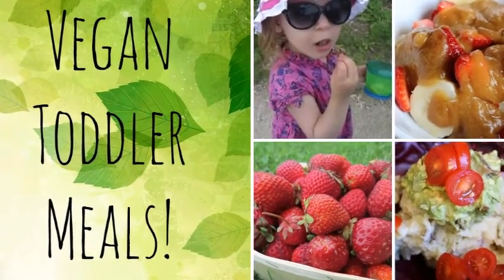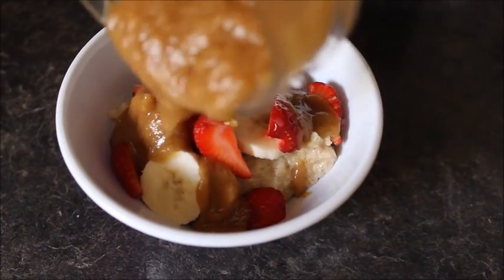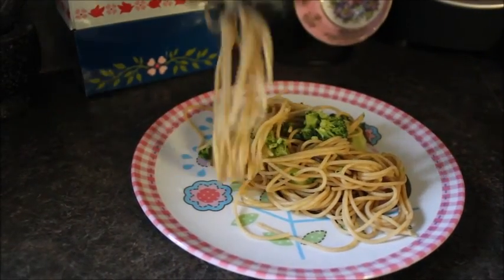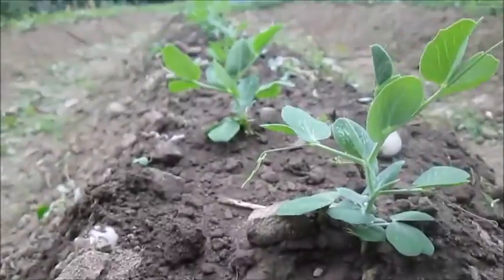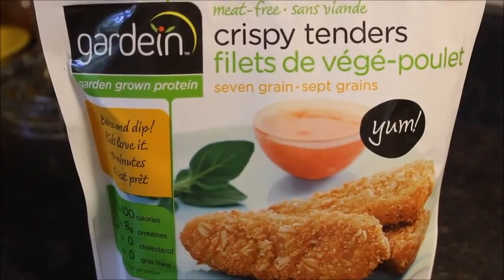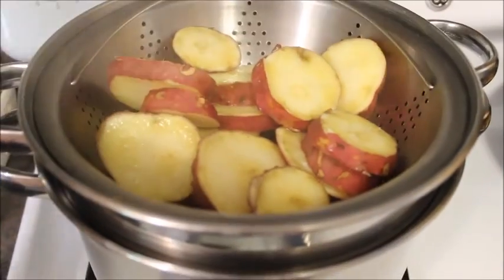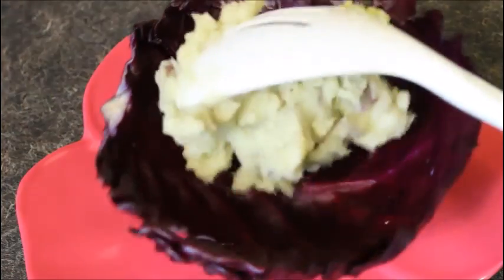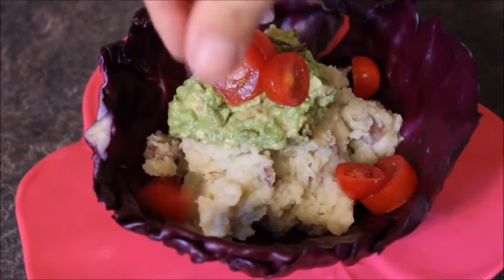Vegan Toddler Meals #11 - Strawberry Season!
Dessert breakfast, vegan alfredo and lots of strawberries!

-Blender I use: Ninja - 1100 watts (model bl660)

**Documentaries that will change your life:**

-Forks Over Knives (on Netflix)

-Vegucated (on Netflix)

-Forks Over Knives Engine 2 Kitchen Rescue (on Netflix, check this out for great health tips and recipes)